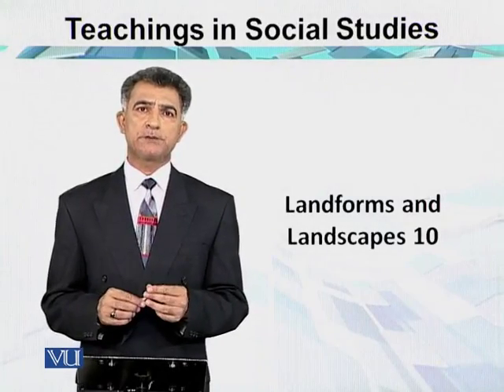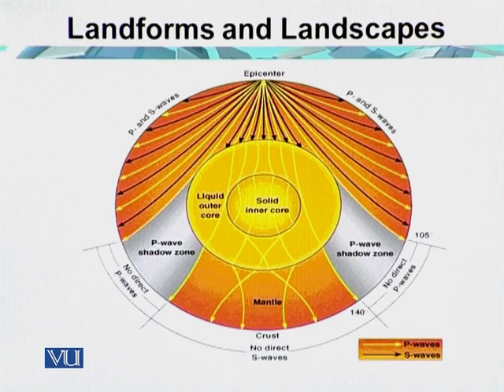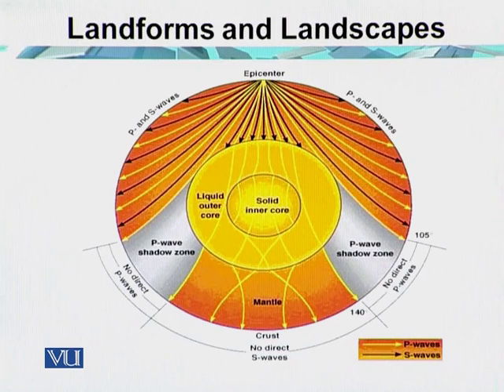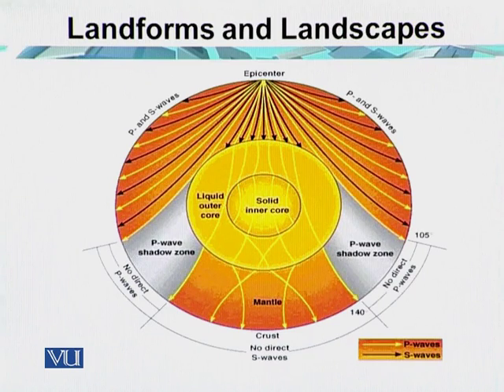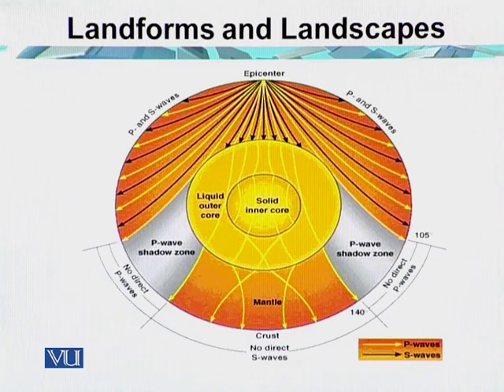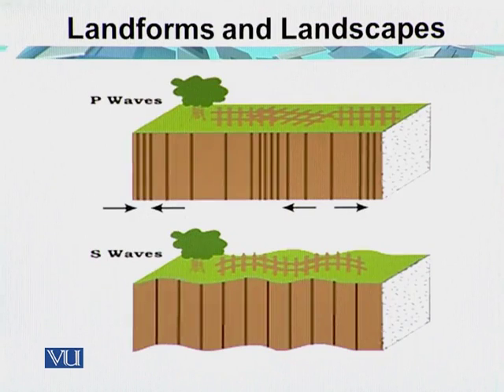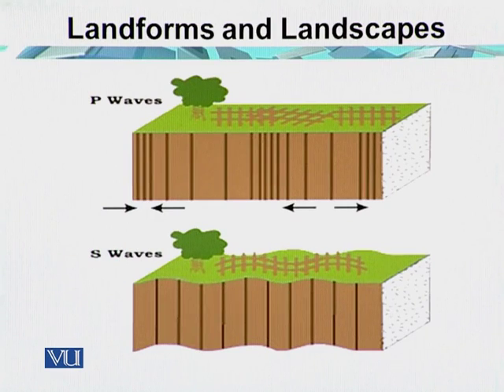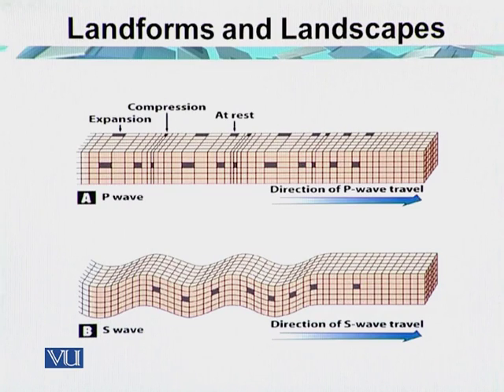EDU515_Topic064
Topic: 64